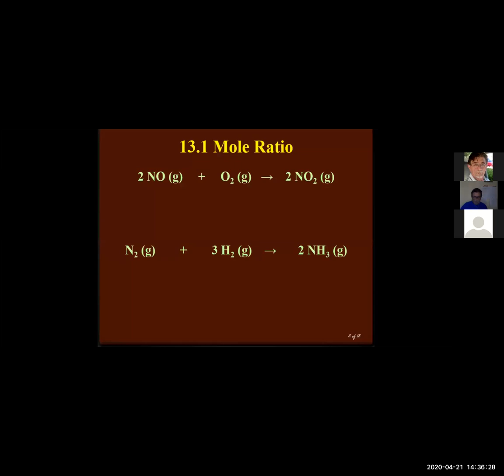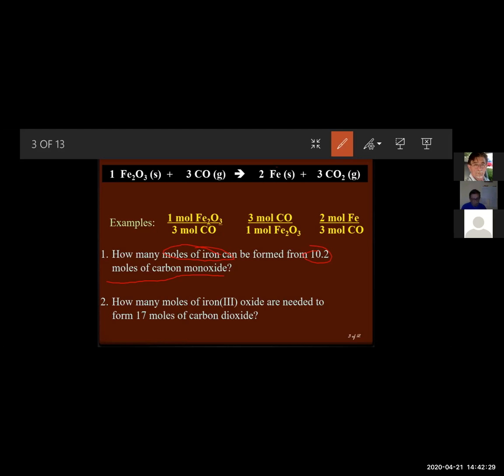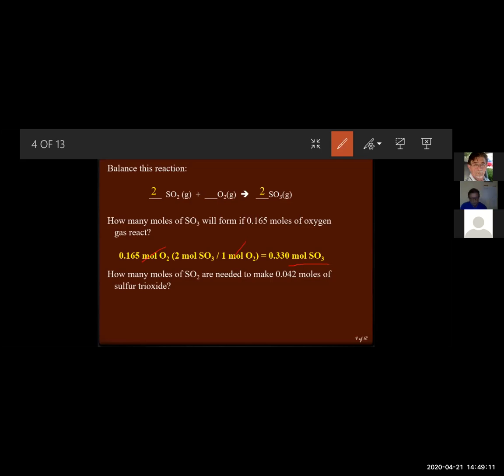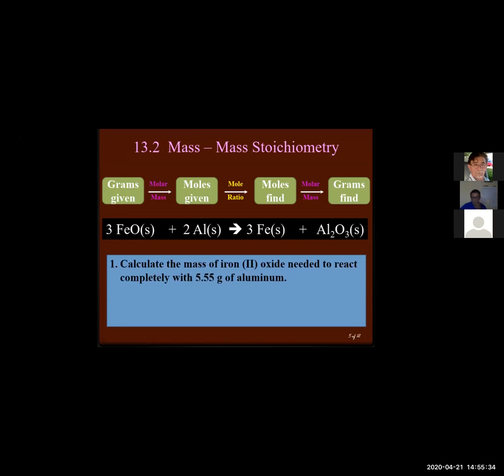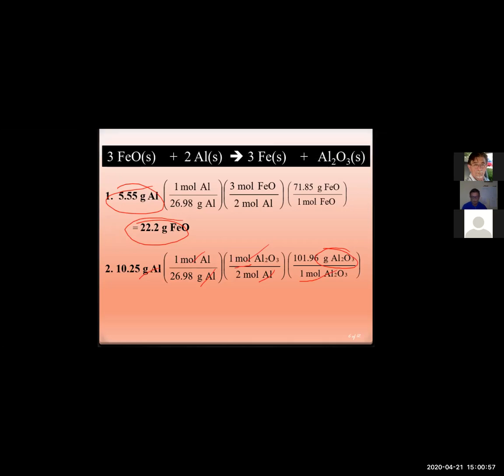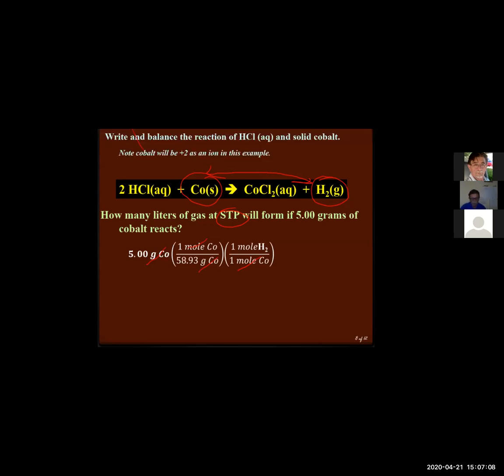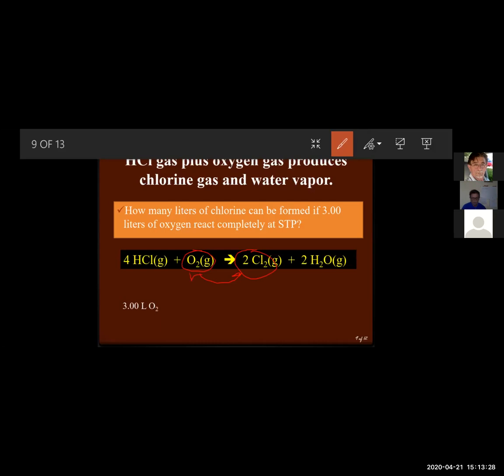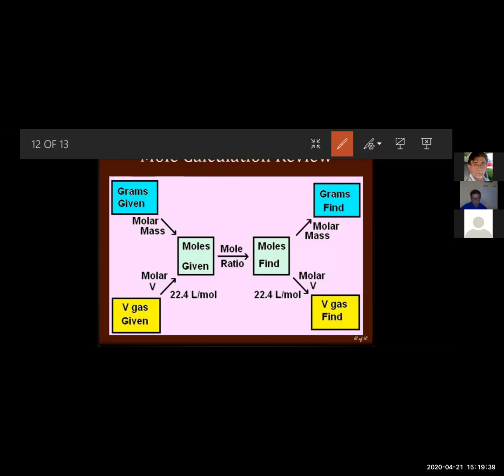GCC- Chapter 13-2:30 Class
2:30 pm, April 21, 2020